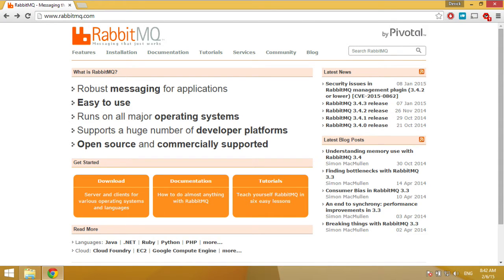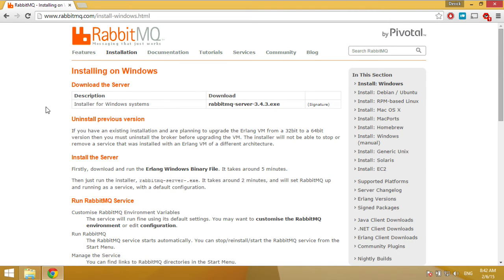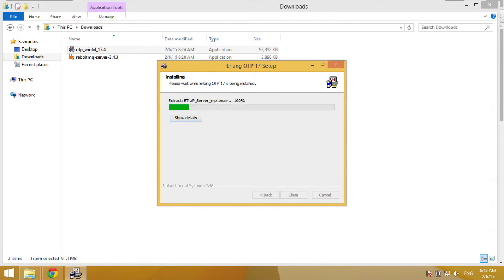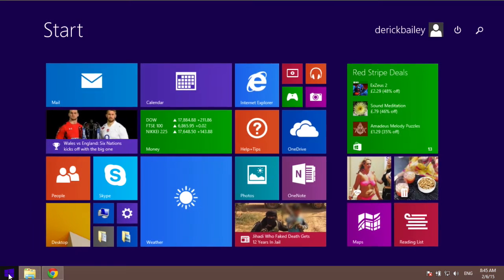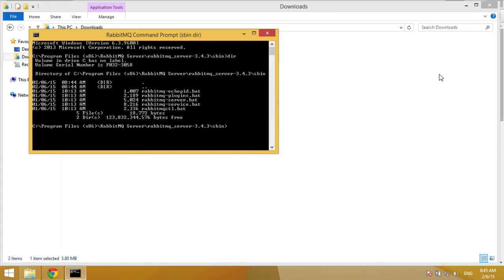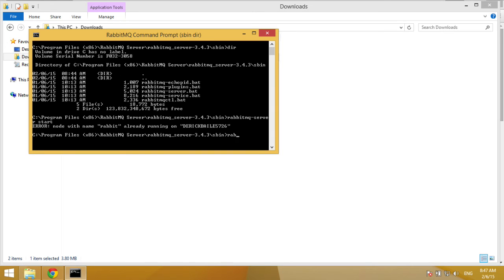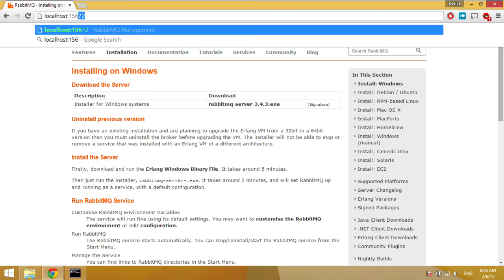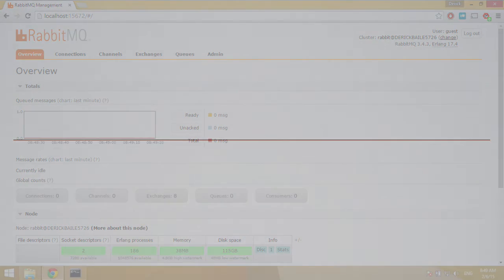How To Install RabbitMQ on Windows 8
RabbitMQ is a messaging system that allows you to connect systems and processes by sending and receiving messages. This episode of WatchMeCode will show you how to install and configure RabbitMQ on Windows 8.

This is WatchMeCode Episode 67: Installing RabbitMQ on Windows 8. For more information on working with RabbitMQ form NodeJS, check out the screencats I have